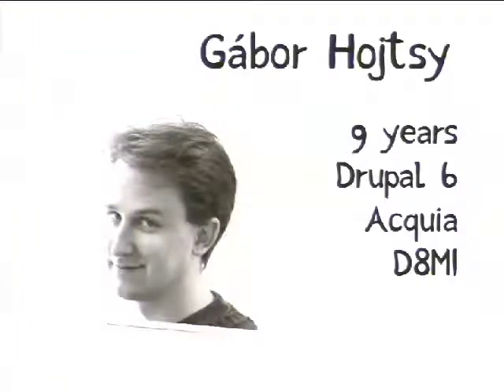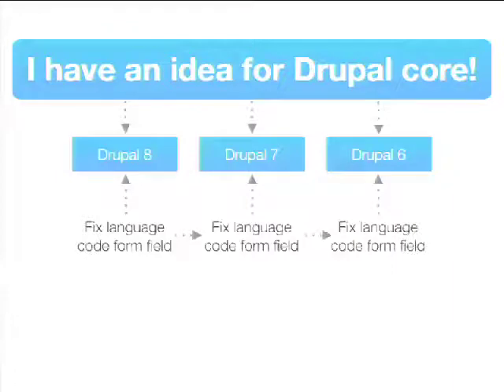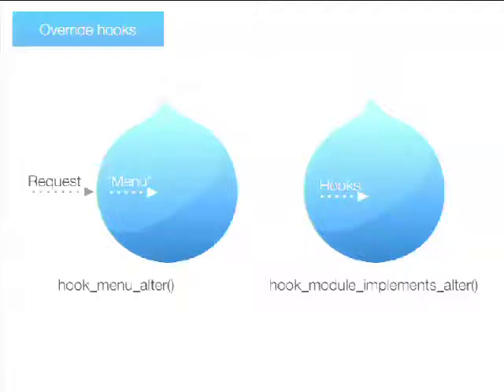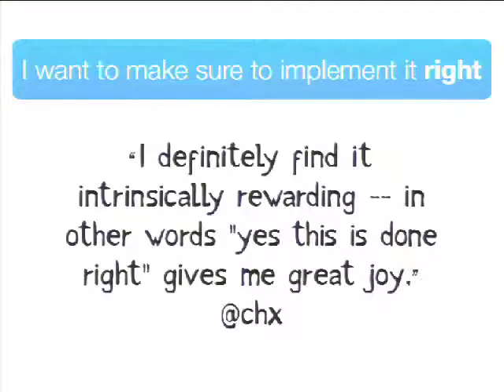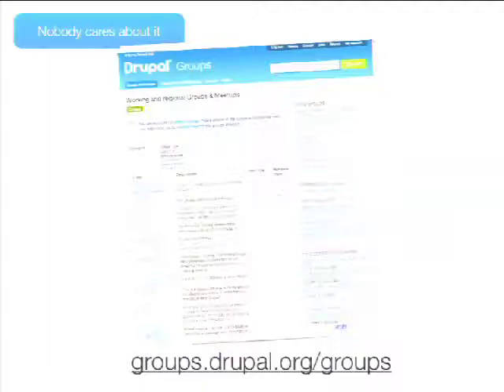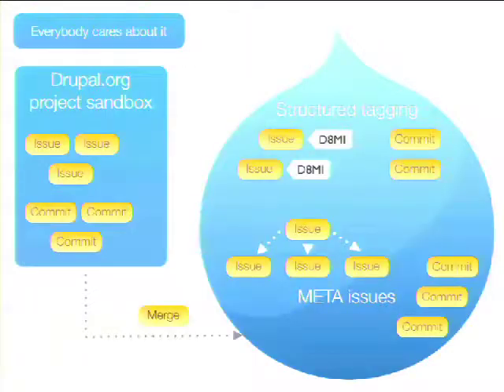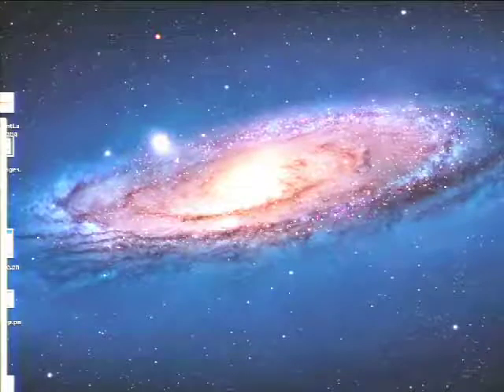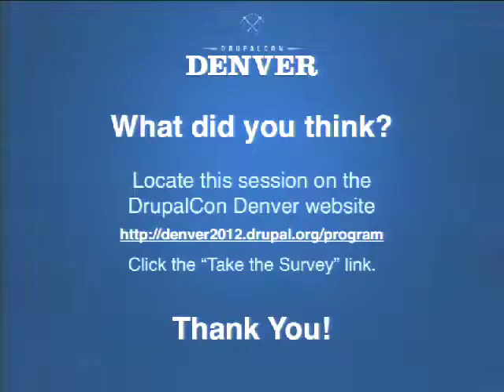DrupalCon Denver 2012: THROWN INTO A SHARK POND?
Have you ever tried to submit a core improvement suggestion? Two common experiences I have seen is that your issue is ignored or dissected to pieces and beyond possibility to move forward. Did you feel sometimes like you are attempting to navigate in a shark pond? Or maybe more like this guy? Being a Drupal core developer for about nine years and a core committer (Drupal 6 maintainer) for five years, I have experience on all sides of the situation. We'll look at examples of issues gone wrong and cover issue queue psychology. You'll get tips and tricks on how to get your issues noticed and avoid them becoming shipwrecks. I hope to help individuals and companies alike who intend to invest in Drupal core to find your place and be a productive and happy member of the core development team.

Questions answered by this session:
How can I get my issues noticed by Drupal core developers?
I'd like to contribute but don't know how!
How can I get my employees/co-workers get the best out of time spent with core improvements?
Is core development really a hard and tedious job?
How do I track where Drupal core development is heading and how do I fit in?